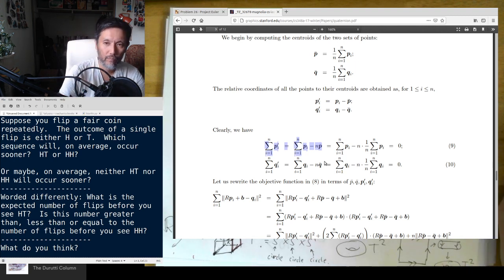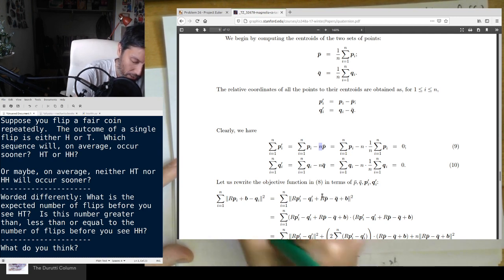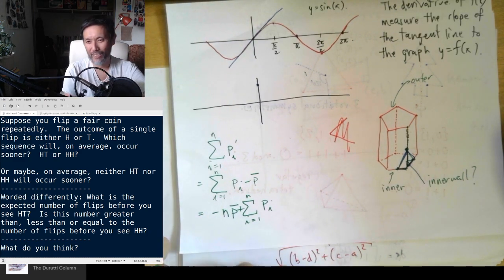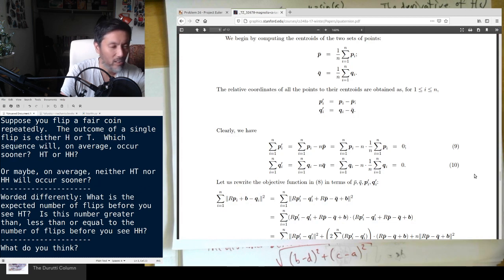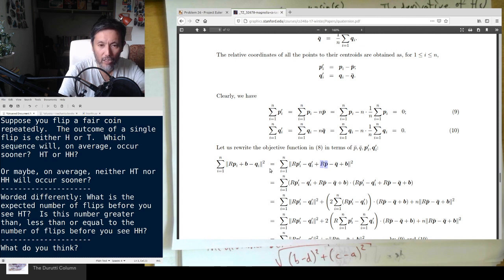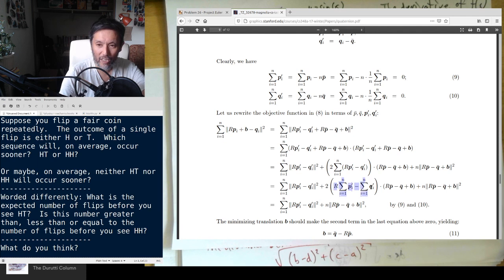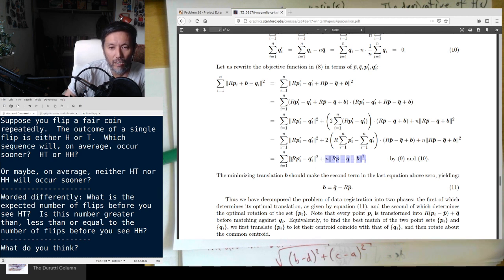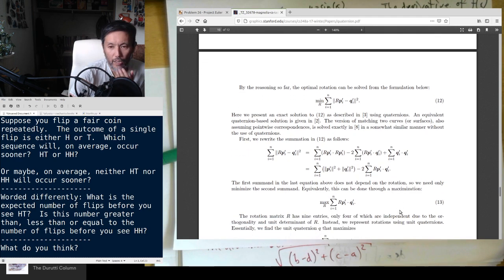Geometry Activities - MathHelp.com - 1000+ Online Math Lessons